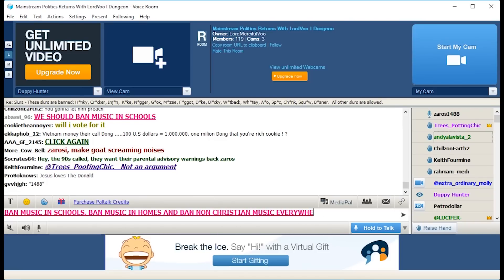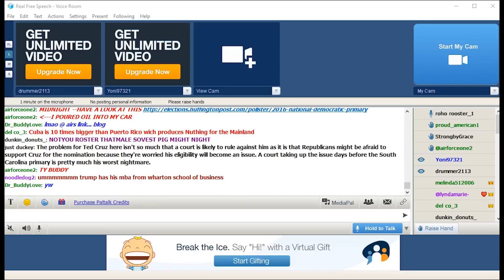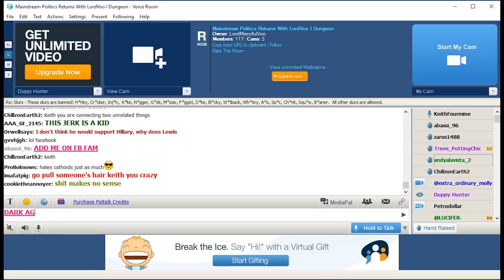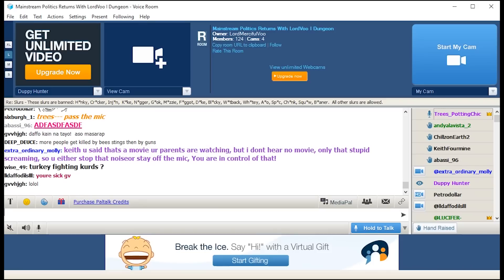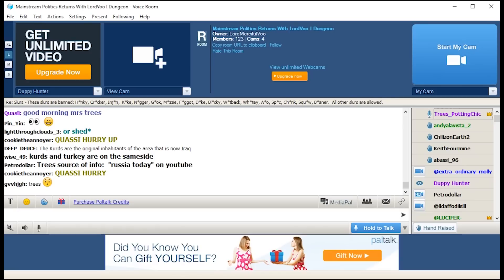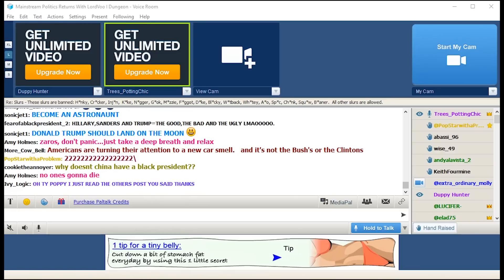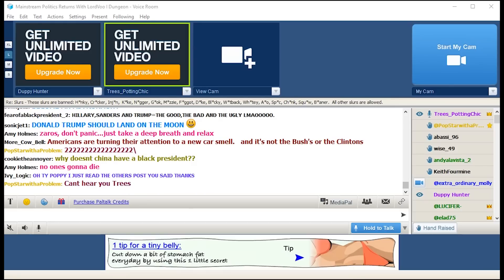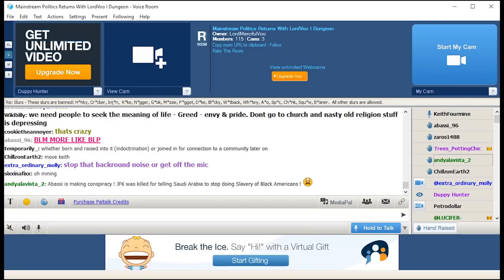Benghazi Blues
thanks to keith fursmire (fursoya), archer, ham and anyone else who came on paltalk for fun

because i didnt check my bandicam settings the video i recorded isn't synced to the audio; so the chat/usernames etc doesn't really line up with the audio. boo hoo.